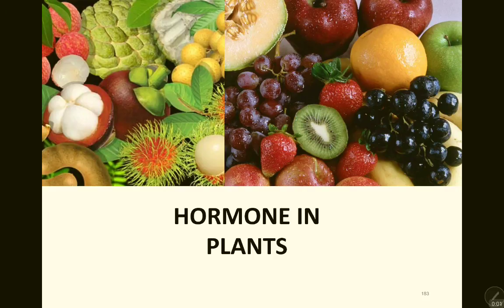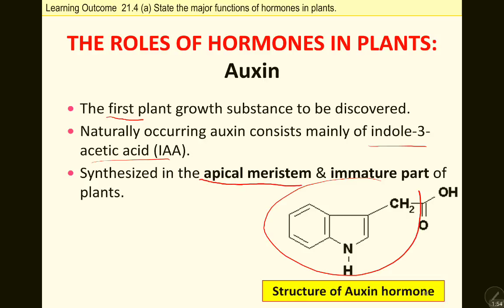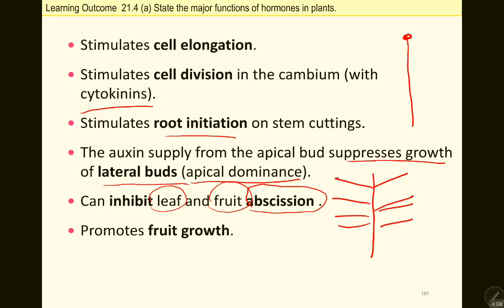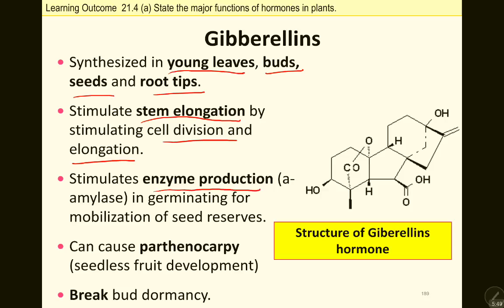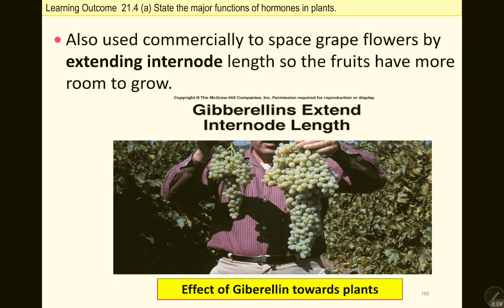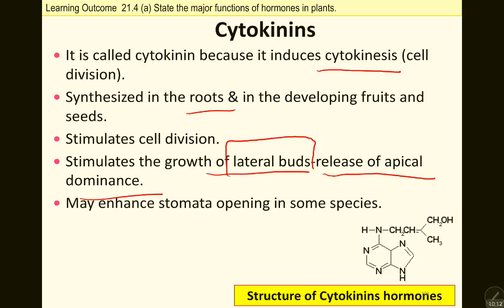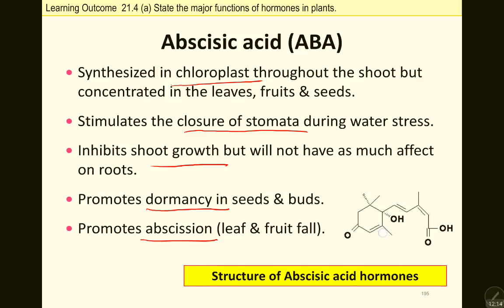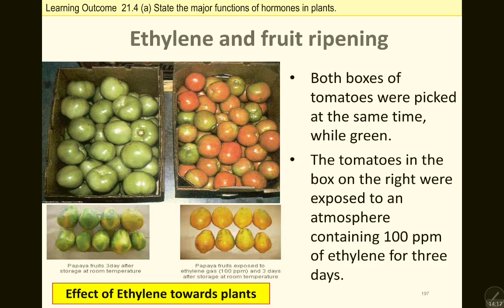21.4 plant hormone (part 1)